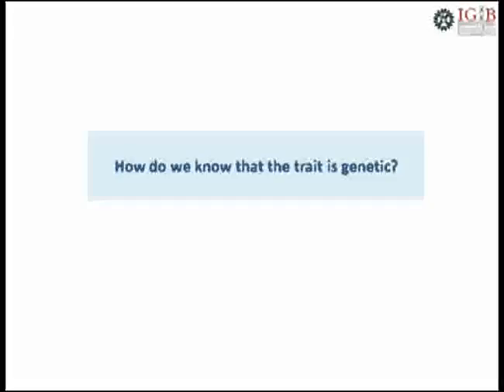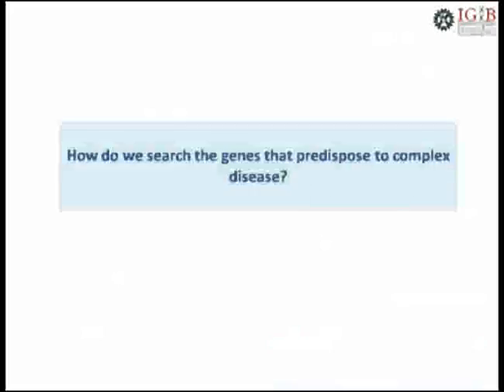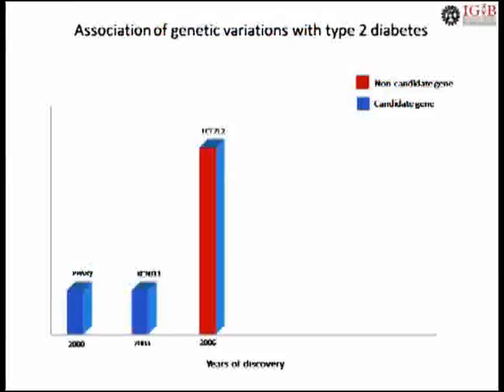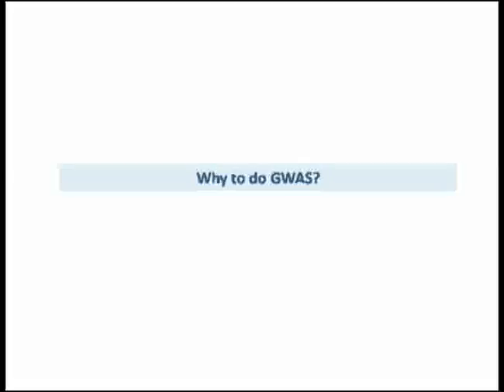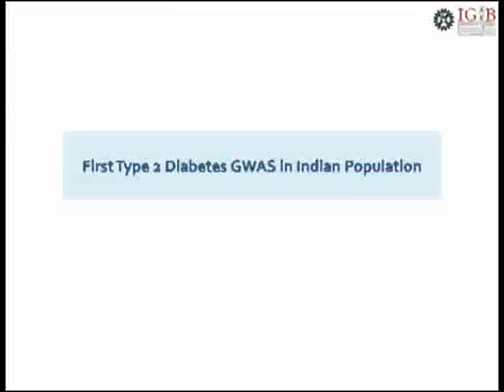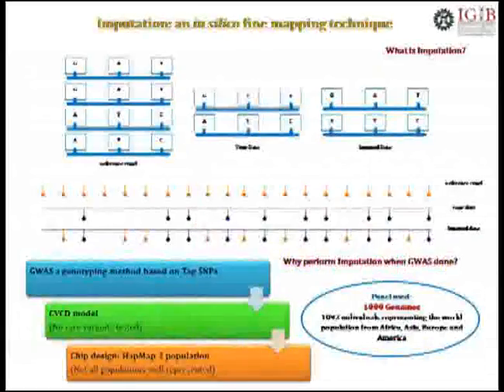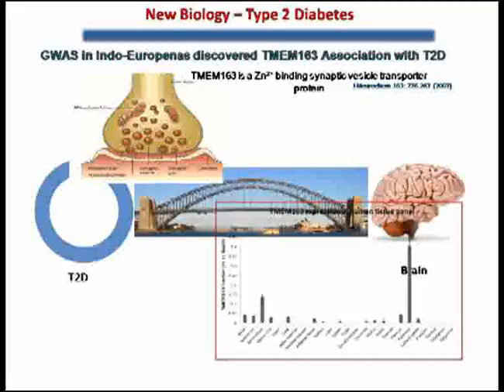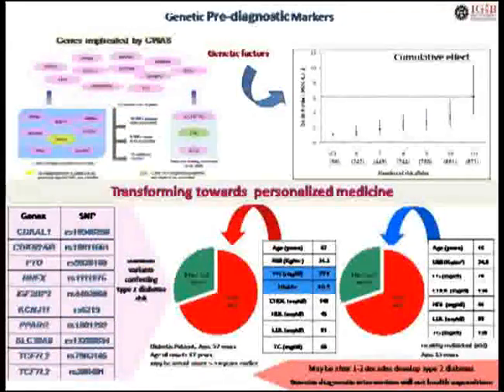Dr. Dwaipayan Bhardwaj (New Delhi)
GWAS - what does it mean for us?